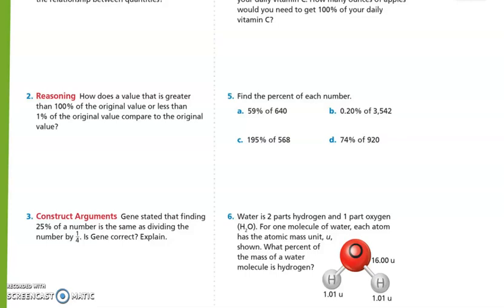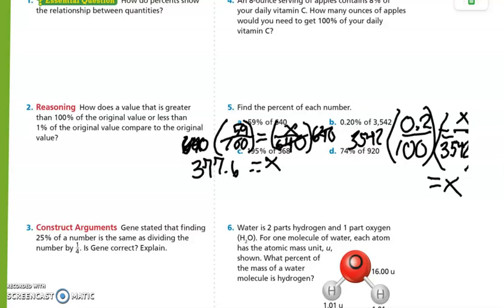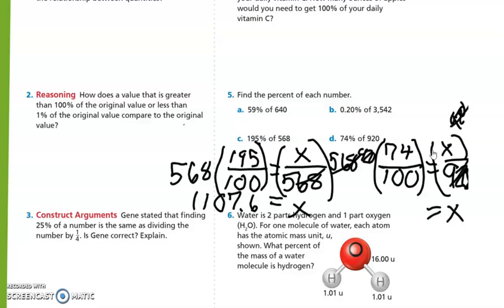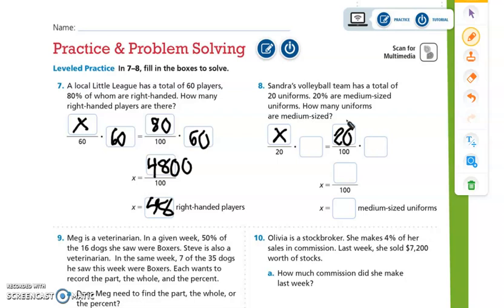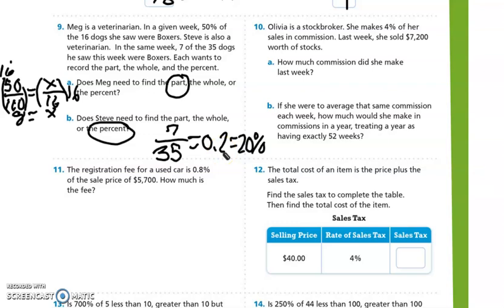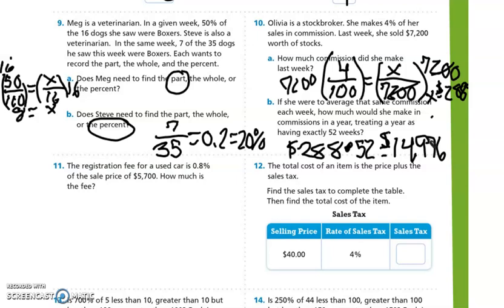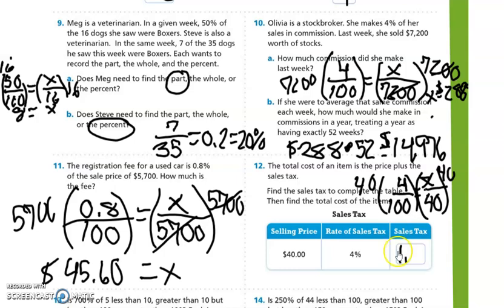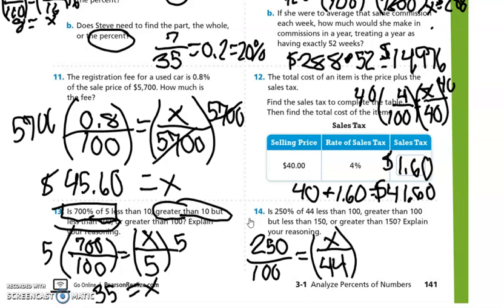3 -1 Percent of a Number Practice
Using proportions and equation solving to find a percent of a number